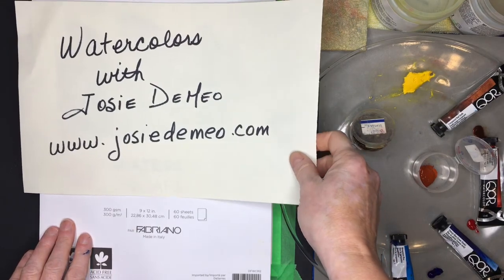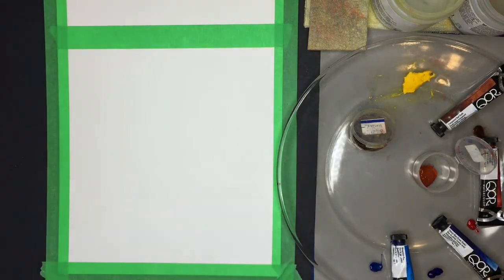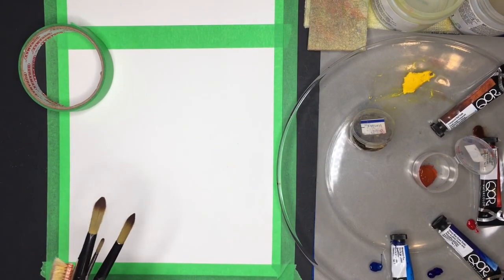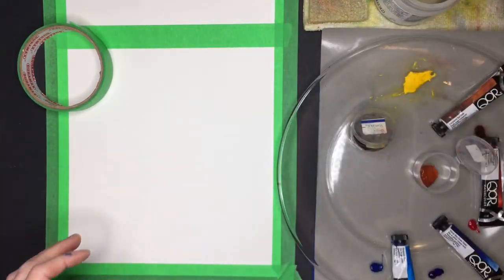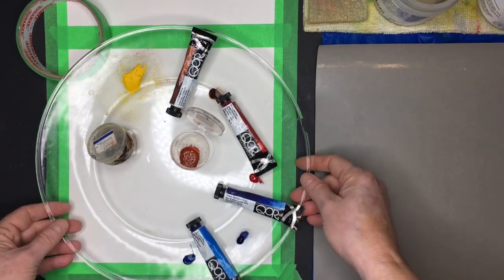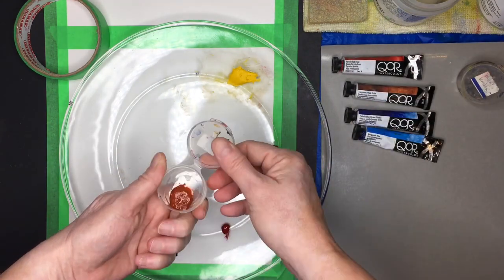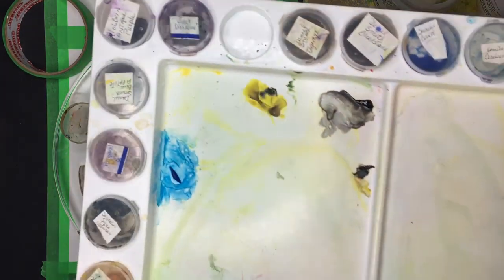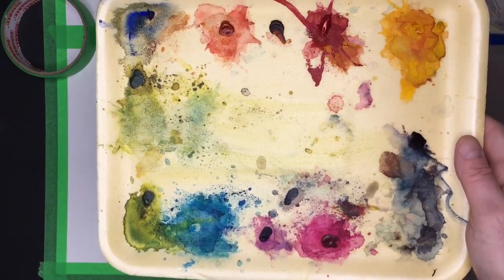Sand dollars and Shell Easy watercolors Introduction video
This is the Introduction to creating these beautiful shells in watercolors.
This mini art workshop  has been developed for beginners to stimulate creativity and discover new techniques. Using watercolour, a few techniques are discussed and practiced: wash rules, "wet on wet" and "wet on dry".

“I love what is out of the ordinary like trying new techniques, medium and subjects. Thinking outside the box gets my creative juices going. I balance my days with family life, teaching art, promoting my art and of course creating in my studio. I love challenges and I challenge myself every day. Visit my web site to see where I will be exhibiting next and some of my artwork.” Josie